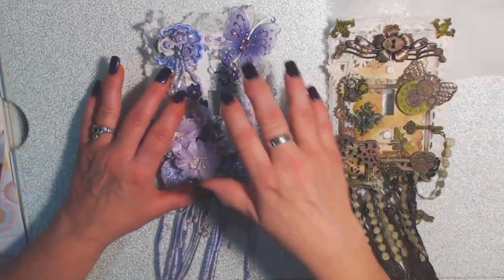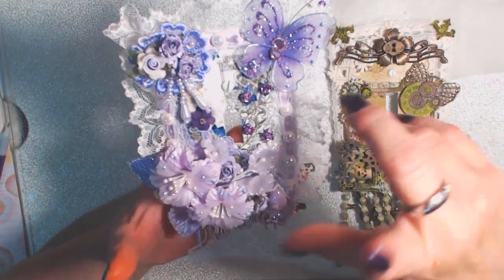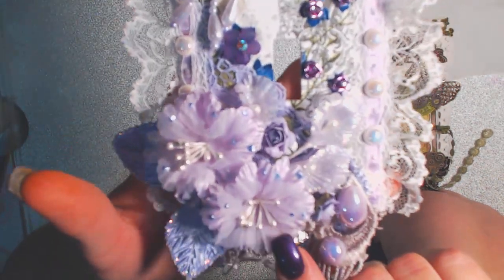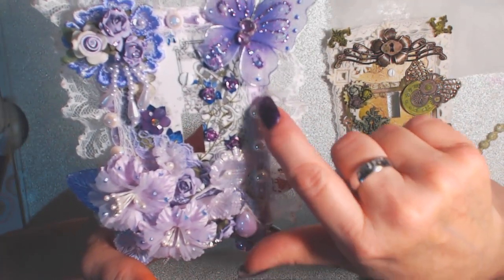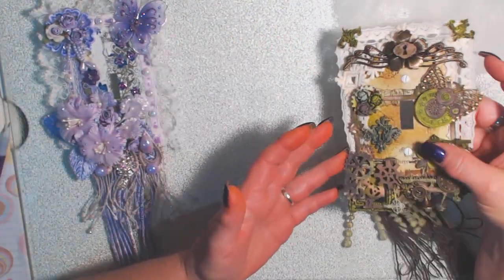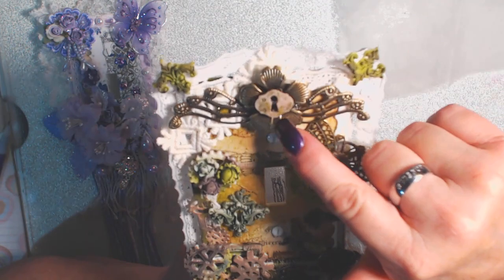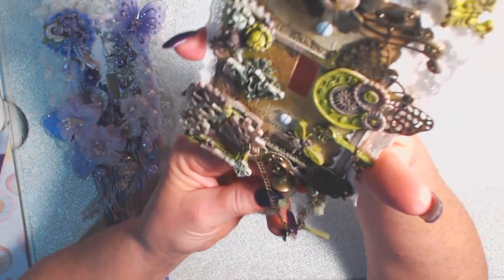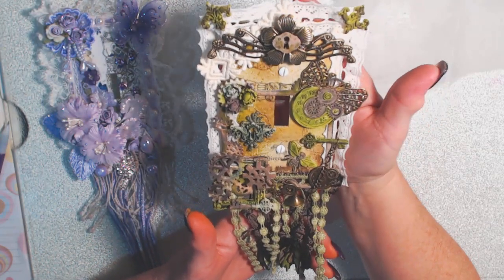Altered light-switch covers DT project for KS4U for December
My altered Light switch Covers.
All links for KS4U and the designers will be listed below

Reach me through my Email